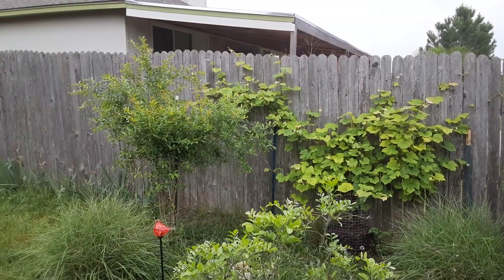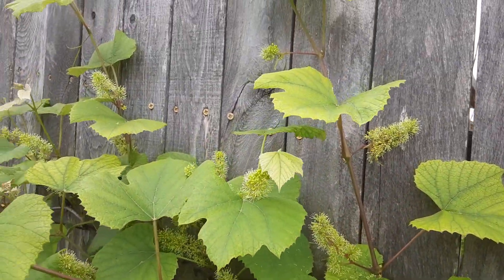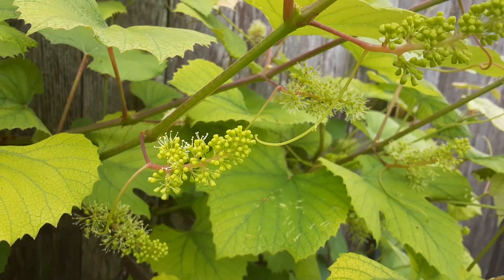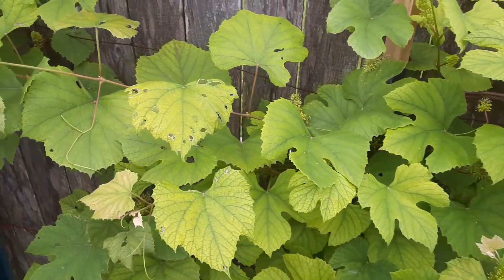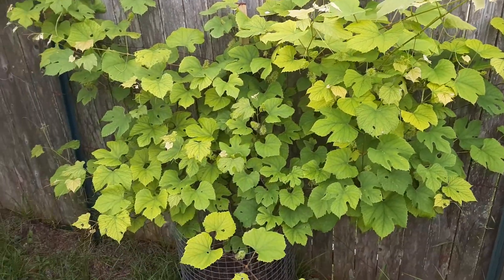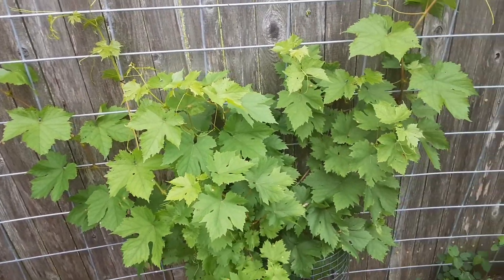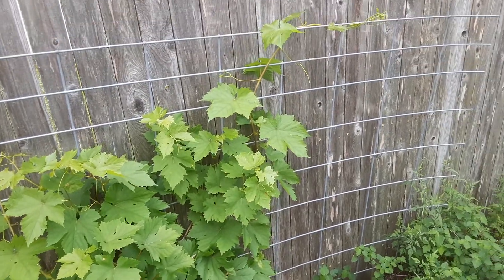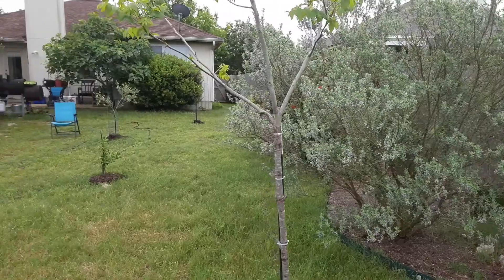🍇 Grape Growth Stages Explained | From Bud Break to Harvest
Curious how grapes grow from flowers to fruit? In this video, I walk you through the key grape growth stages on my Concord and Thompson Seedless grapevines. You’ll see grape flowers, early cluster formation, and learn how vines develop into fruit-producing plants. Perfect for backyard gardeners, vineyard beginners, and anyone growing grapes at home.

Budding, flowering, and fruit setting video discussion.